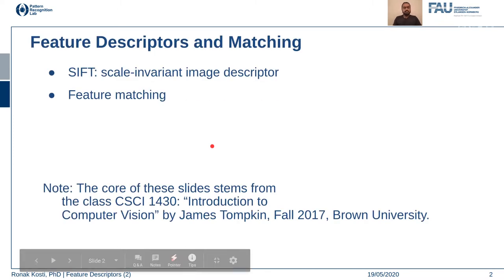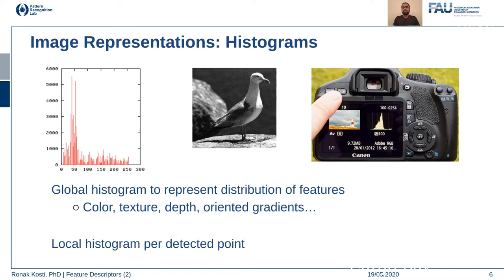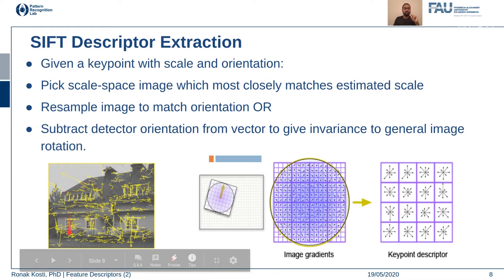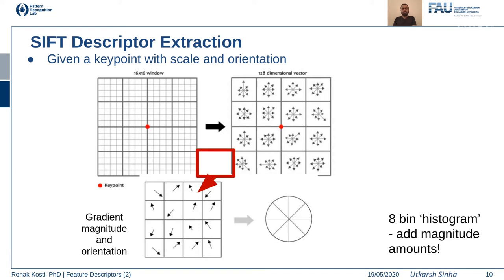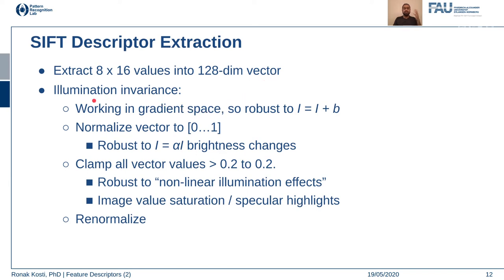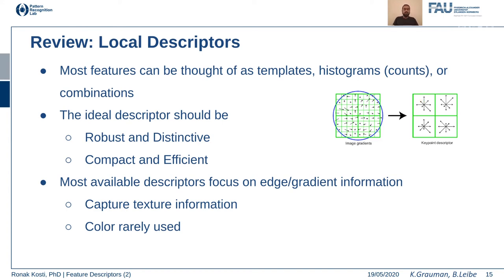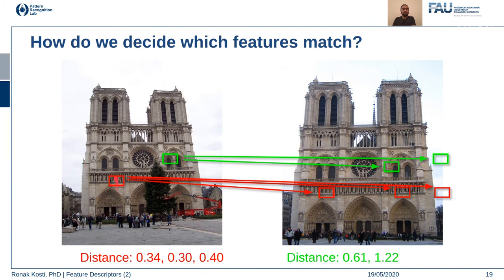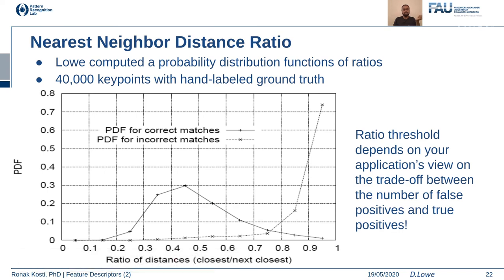Feature Descriptors (Lecture 5, Part 2)